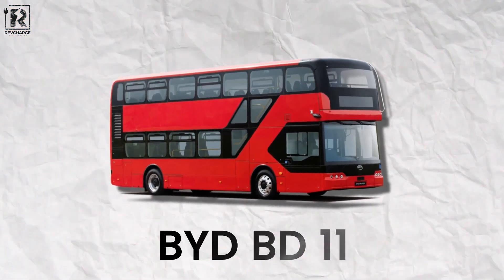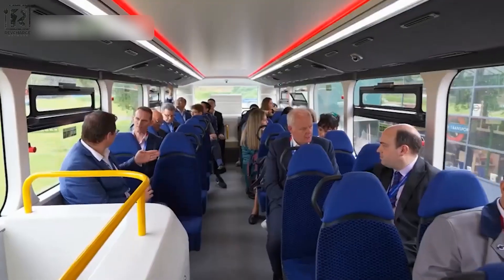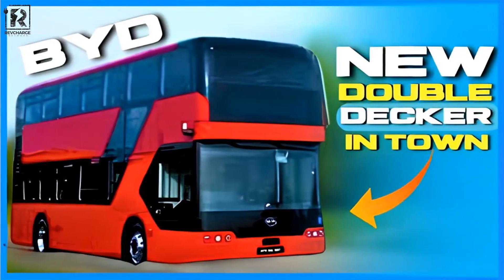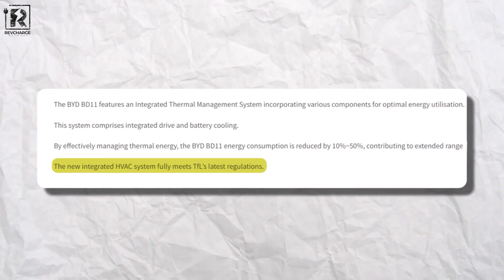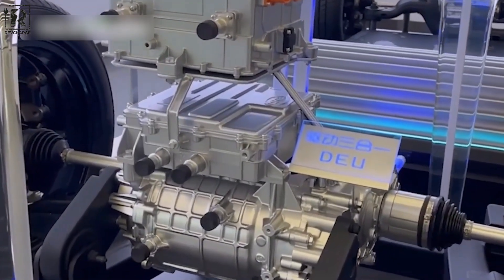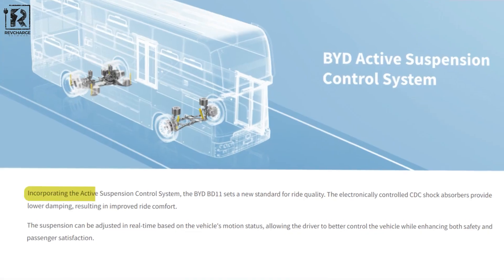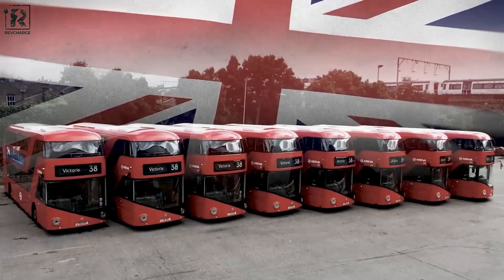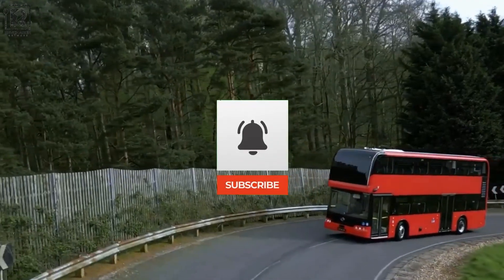BYD BD11: The Future of UK Transit with Double-Decker EV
Welcome to Revcharge Network!

Get ready to experience the future of public transportation with the BYD BD11, the latest double-decker electric bus hitting the UK market. In this video, we explore how BYD’s innovative design and advanced technology are set to transform UK transit. From its eco-friendly performance to passenger comfort and efficiency, the BD11 is poised to lead the charge in sustainable urban mobility. Join us as we take a closer look at the features that make this double-decker EV bus a game-changer for cities across the UK.